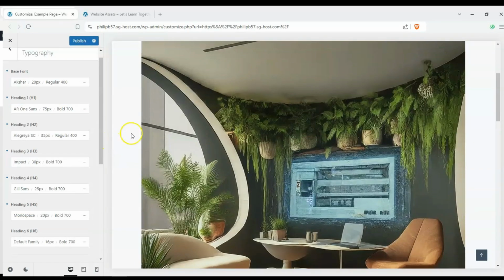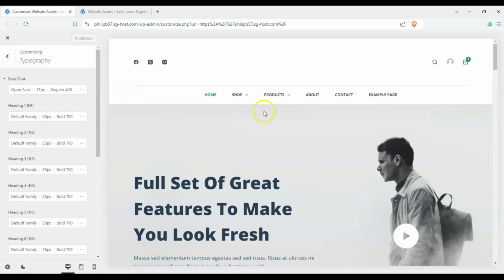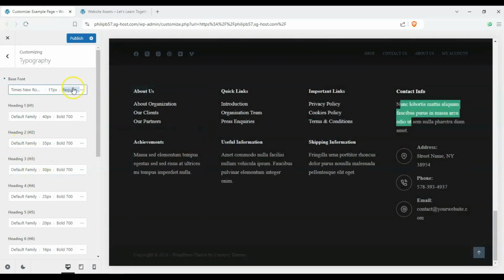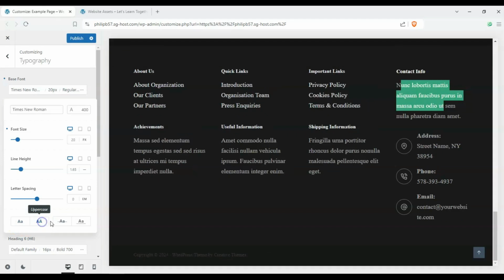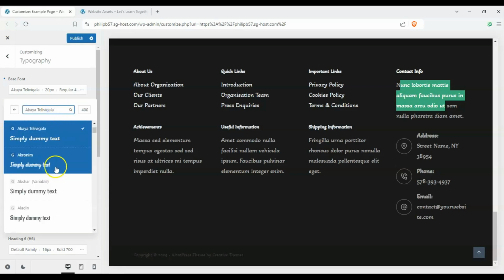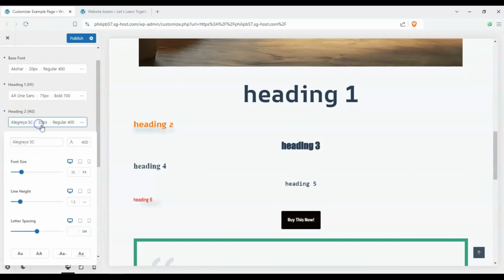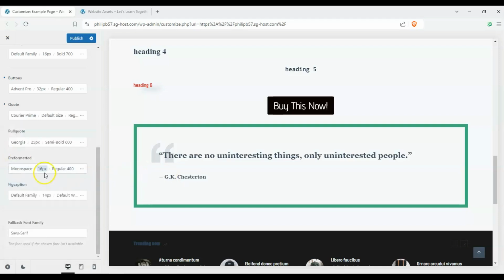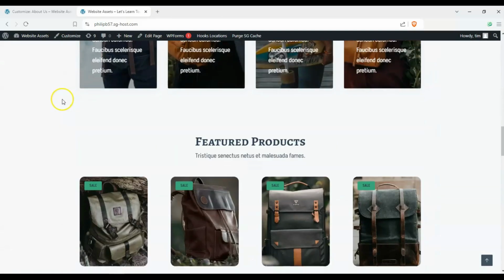How to change the font in Blocksy!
Transform your website's look with custom fonts! Learn how to effortlessly change the fonts on your Blocksy website. Discover tips on selecting the perfect font, adjusting font size, and creating a cohesive typography style. Free Blocksy users welcome!